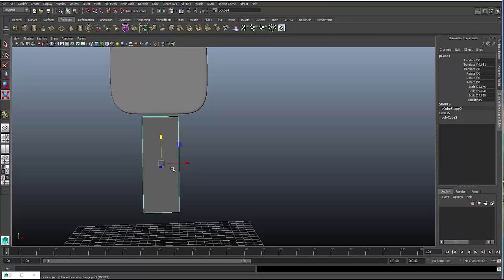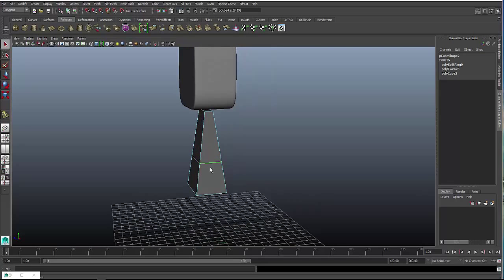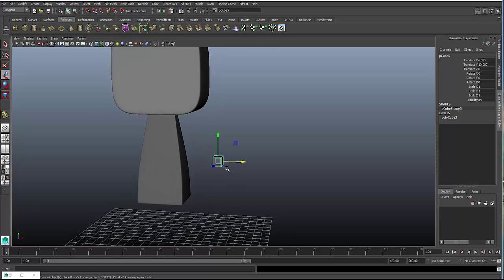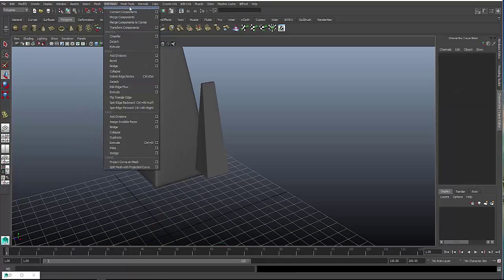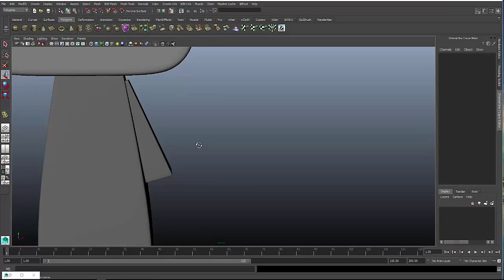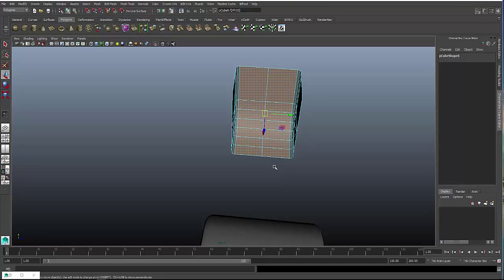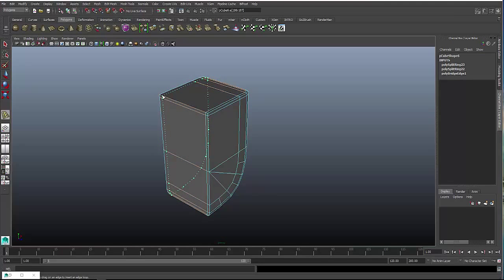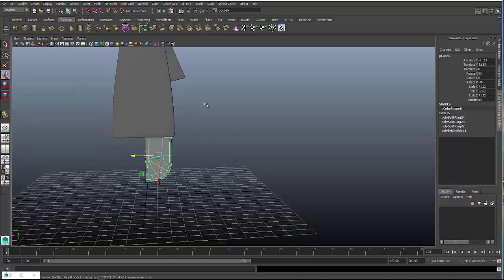Maya for Beginners - Modelling a Cartoon Girl: The Body - Part 2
In this lesson we will be creating the body for the little cartoon box girl.